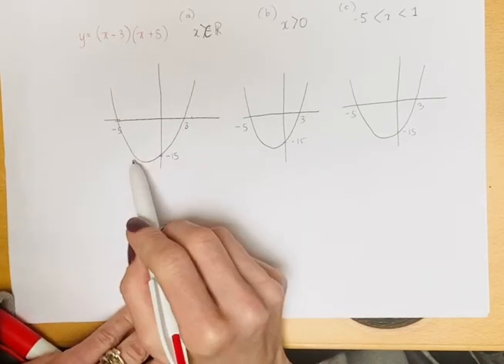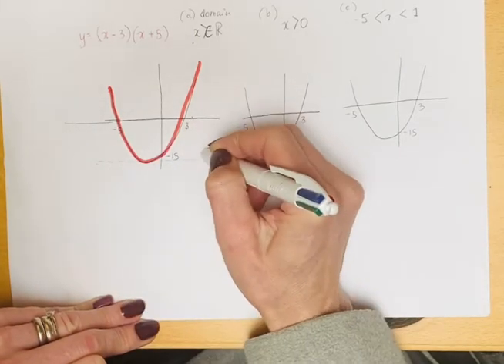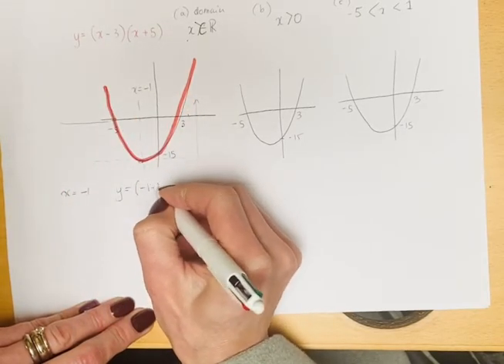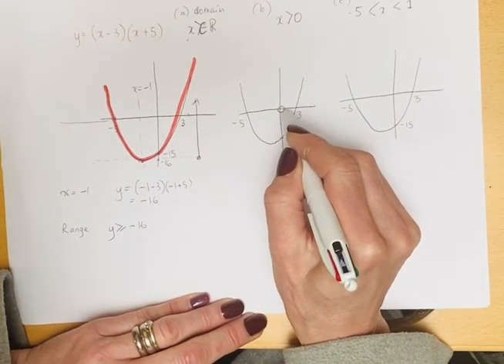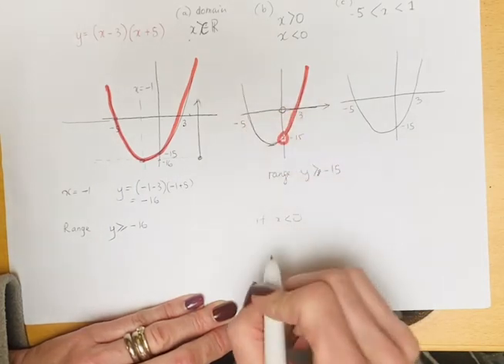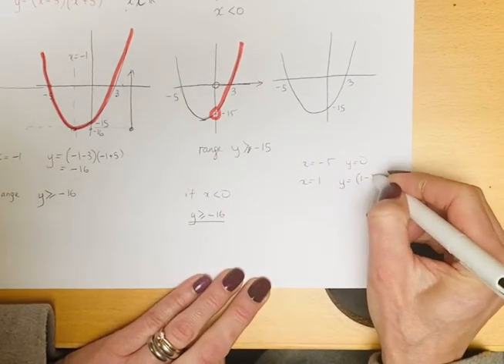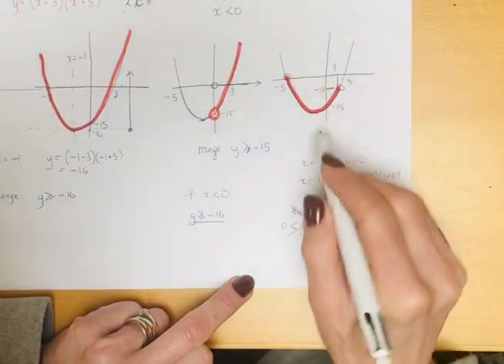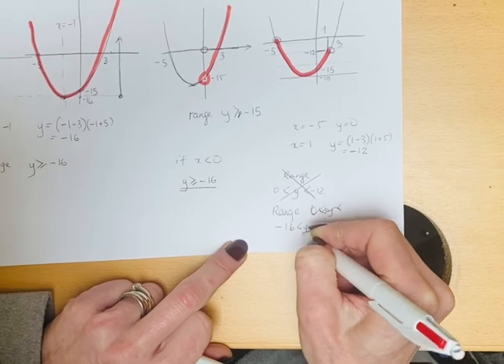Y1 Pure Ch 2 Range of a Quadratic Example